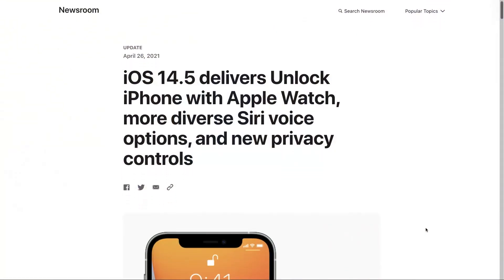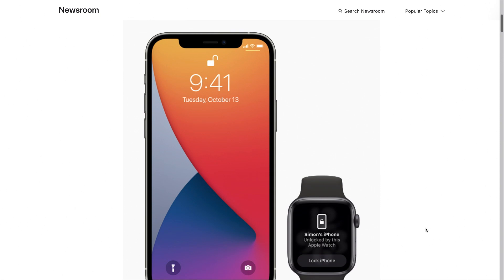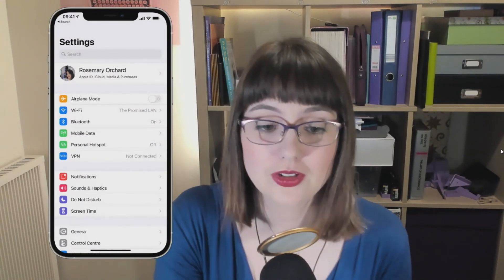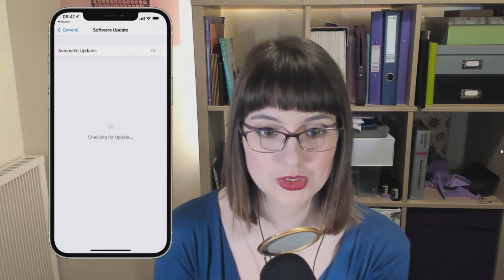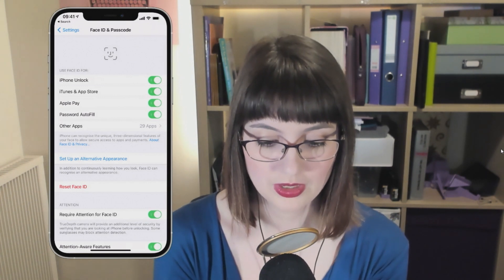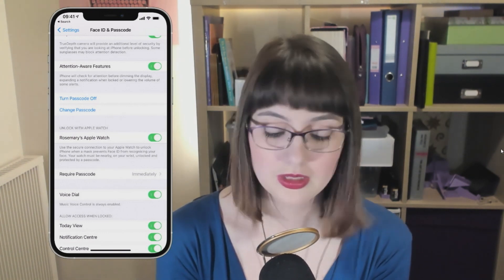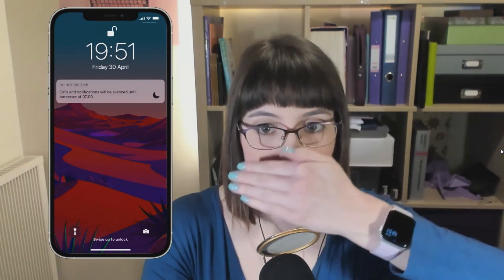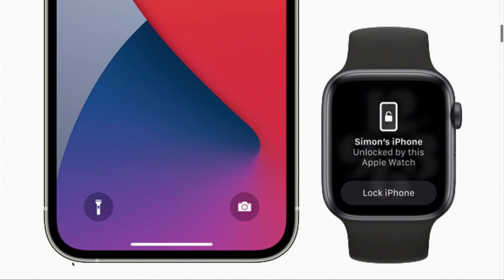How to Mask Unlock iPhone With Apple Watch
On iOS Today, Rosemary and Mikah explore all the new features in iOS 14.5, including the ability to unlocking your iPhone while wearing a mask with an Apple Watch.